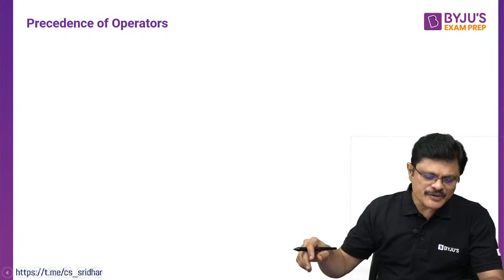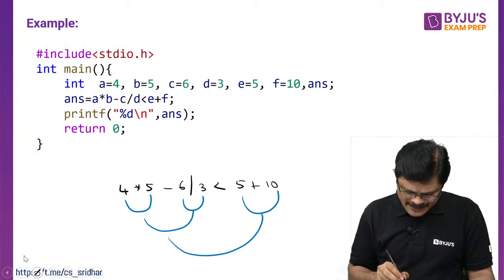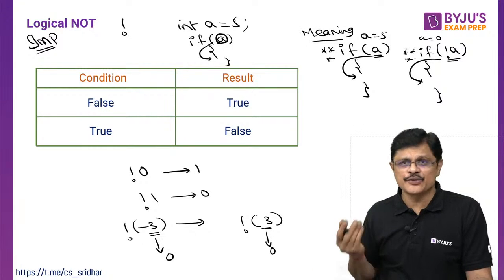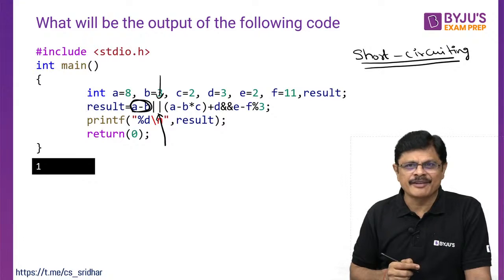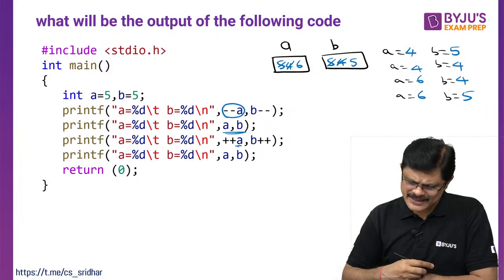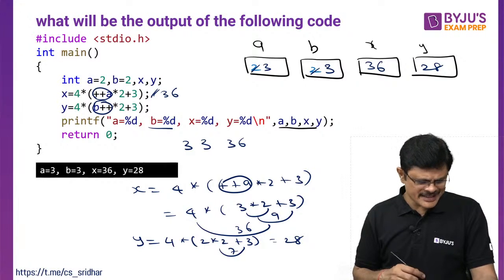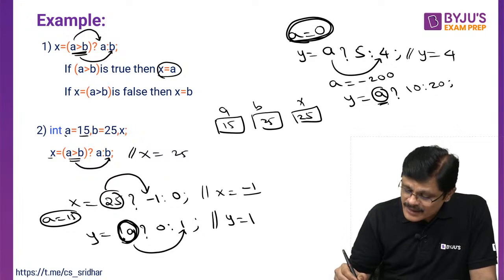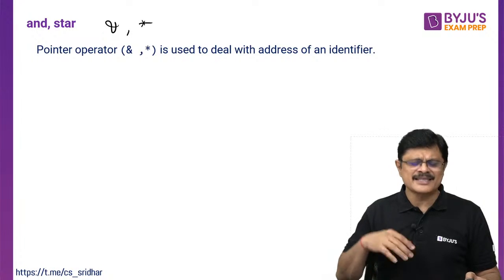C Programming for GATE 2023 Computer Science (CSE) Exam | Operators and Expressions II | BYJU'S GATE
Revise C Programming for GATE 2023 Computer Science (CSE) Exam with BYJU’S Exam Prep. Watch this session to learn Operators and Expressions for the GATE 2023 exam.

In this episode of C programming: 20 days free series, BYJU’S Exam Prep GATE expert, Sridhar Sir, discusses Operators and Expressions in C Programming. Operators and Expressions are an important part of the C Programming and GATE exam. This session helps you learn the topic in detail with examples and questions.

Here’s a snapshot of what you’ll learn in this session:

- Relational Operators in C and their meaning
- Precedence of Relational Operators
- Logical Operators in C: AND, OR, and NOT Operator
- Precedence of Logical Operators
- Increment and Decrement Operators
- Meaning of Increment and Decrement
- Precedence of Unary Operators
- Ternary Operator in C (Conditional Operator in C)
- Grouping of Precedence
- Sizeof Operator, Dot & arrow, and Star operator

Further, Sridhar Sir explains Operators in C Programming along with Precedence of Primary, Unary, Multiplication, Addition, Shift, Relational, Equal to, Bitwise, Logical, Ternary, Assignment, and Comma Operators. Watch this complete session to build an understanding of Operators in C Programming for GATE 2023.

BYJU’S Exam Prep is the most comprehensive learning and preparation platform. Ace your GATE, IES, BARC, ISRO, HPCL, HAL, BHEL, PSUs, NIELIT, and PGEE preparation and crack the exam with flying colours.